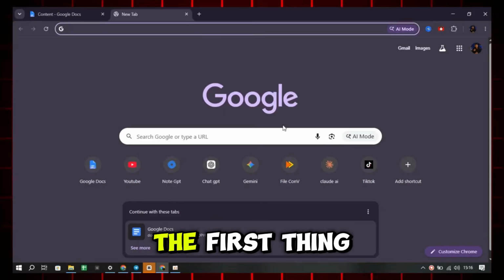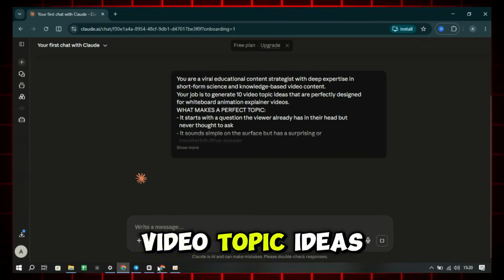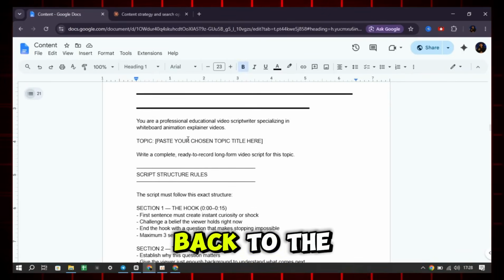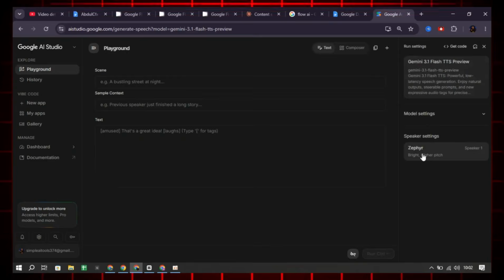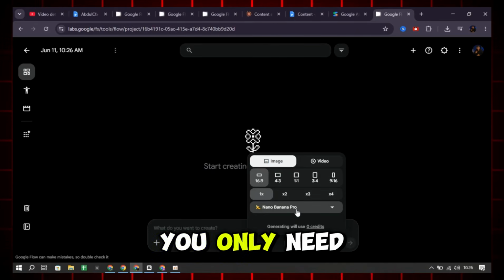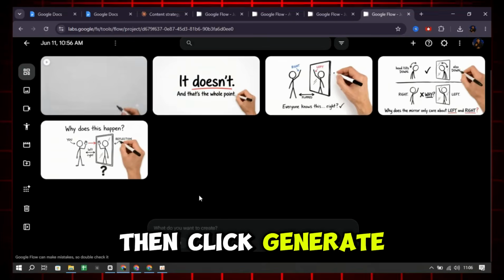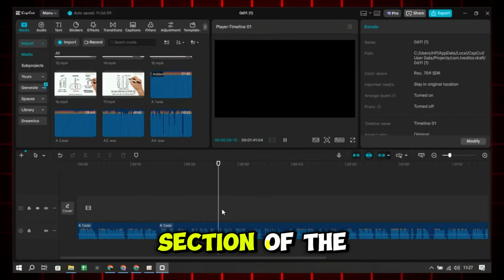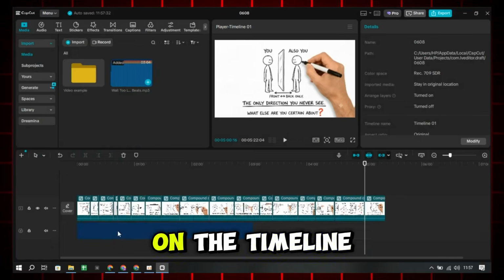How to Create Whiteboard Animation Videos (Full Tutorial)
That hand drawing on a whiteboard while the story unfolds? You've seen it a thousand times ...  and it still stops the scroll every time.

In this video, I show you exactly how to create whiteboard animation videos using AI tools ... no drawing skills, no animation experience needed.

In this video:
*  The AI tools that generate the whiteboard-style drawing effect
*  How to make the "hand drawing" motion look natural, not robotic
*  How to sync your script/voiceover with the animation
*  Tips to keep viewers watching till the very end

Whether you want to explain a story, teach something, or just try a new content style, this tutorial breaks it all down step by step.

Want the exact prompts I used? Comment "LEARN" and I'll send them over.